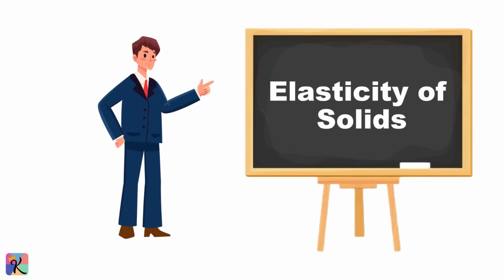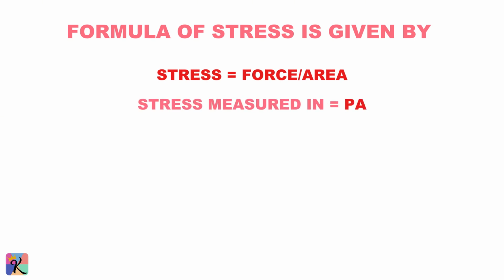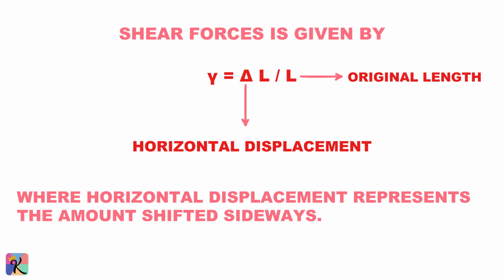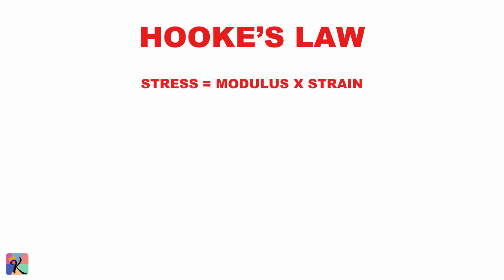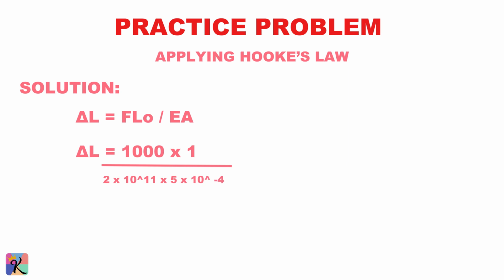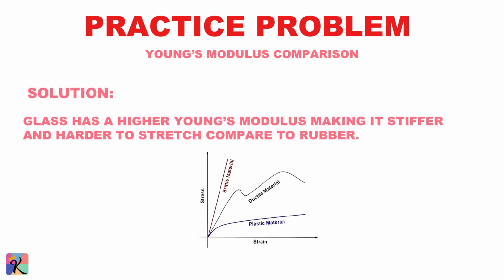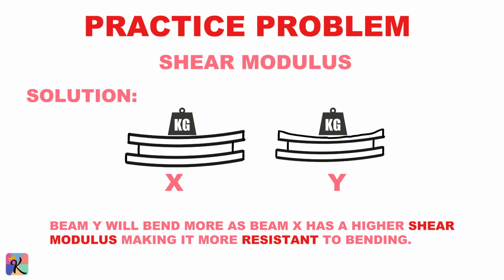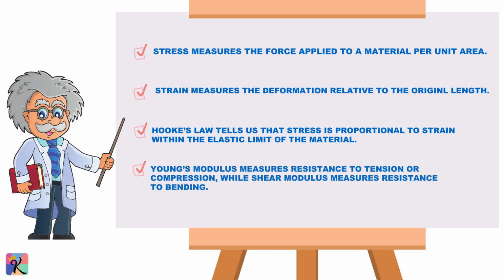The Elasticity of Solids